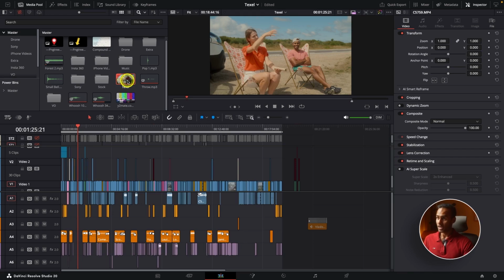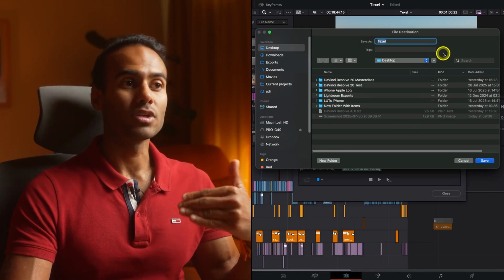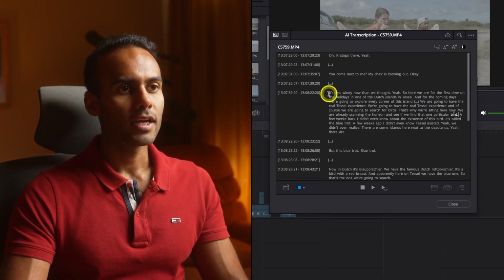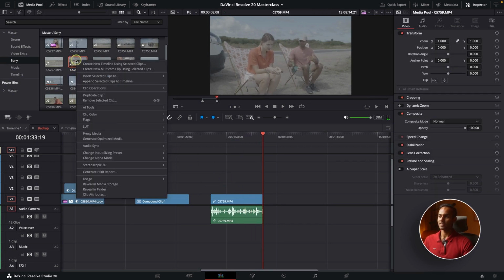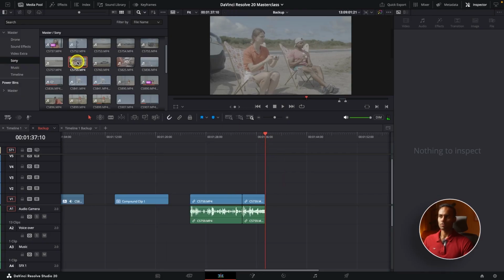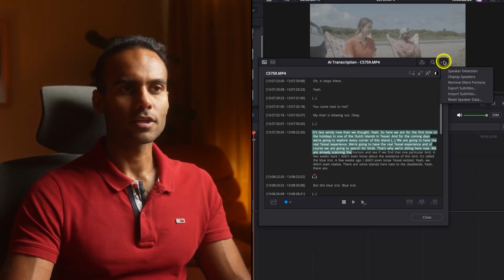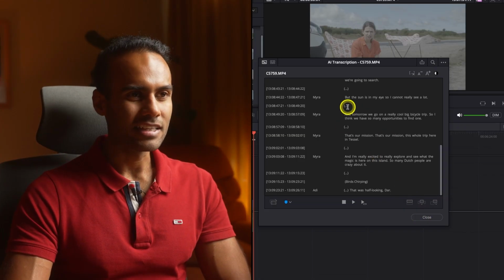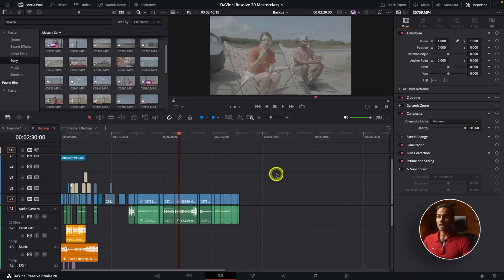Class 22: AI Audio Transcription in DaVinci Resolve | DaVinci Resolve 20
In this session, we explore one of the most powerful new features — AI Audio Transcription in DaVinci Resolve 20. 🧠🎙️

This class walks you through how to automatically transcribe dialogue using the built-in AI tools, making your editing workflow faster, smarter, and more efficient.

You’ll learn:
✅ How to enable and use AI Audio Transcription in DaVinci Resolve
✅ Editing text-based transcriptions to trim and organize clips
✅ Generating subtitles automatically from transcriptions
✅ Boosting post-production speed using AI-driven features

Whether you’re working on documentaries, interviews, or YouTube videos, AI Audio Transcription saves time and brings precision to your editing process.

🚀 Bonus Tip: Discover how to combine transcription with subtitle automation for maximum productivity.

💡 Watch previous classes in this DaVinci Resolve 20 Masterclass to continue your journey from beginner to professional video editor!